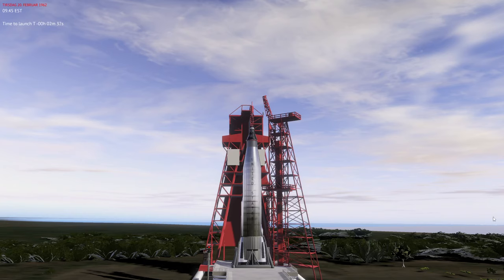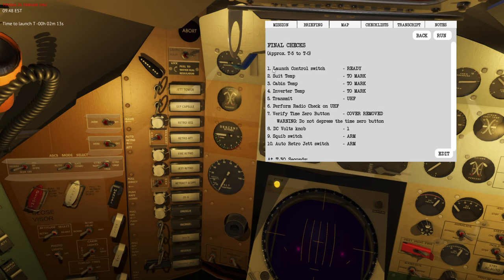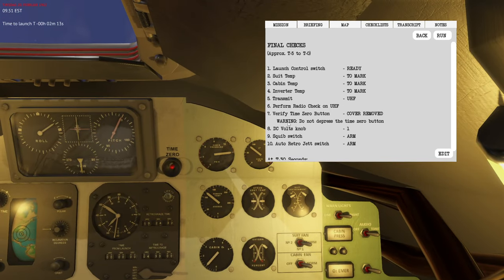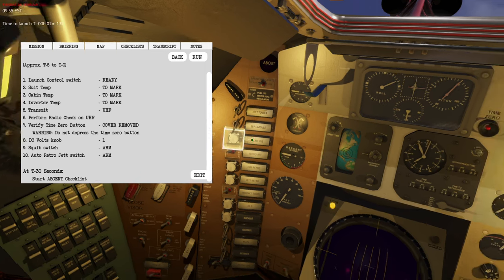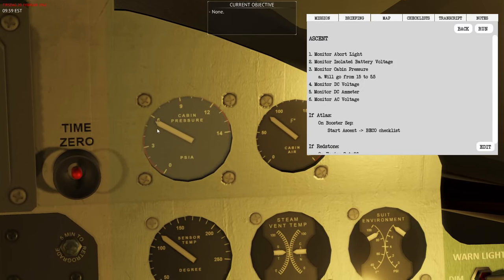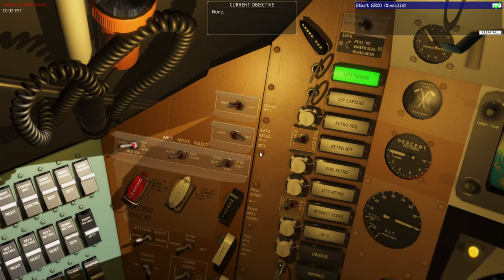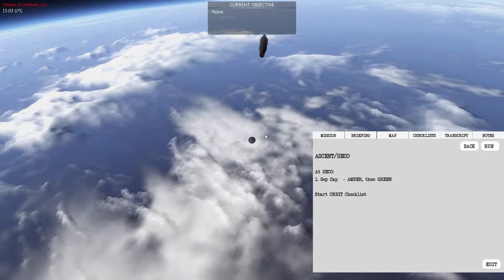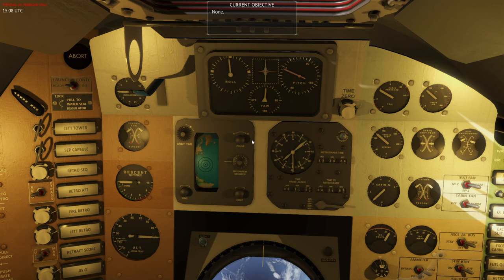Project Mercury - Launching the Atlas Rocket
In this video I will walk you through the main procedures of launching the Mercury Capsule on top of the Atlas launch vehicle.